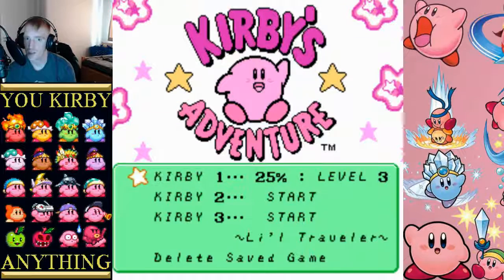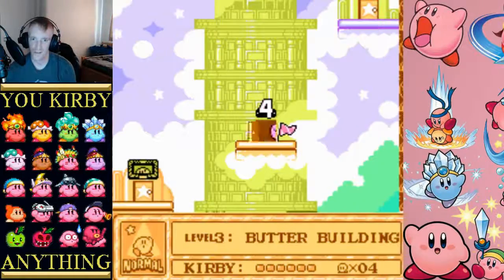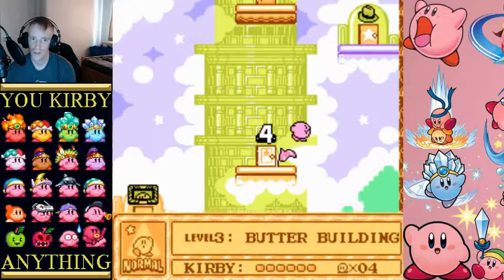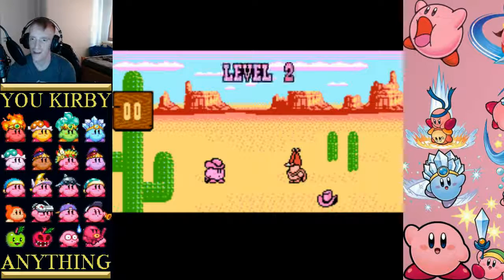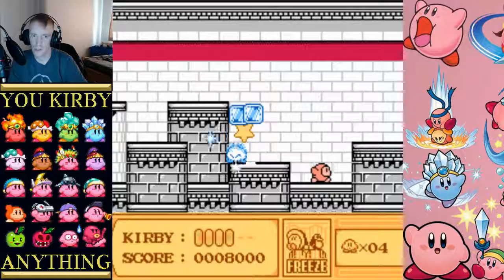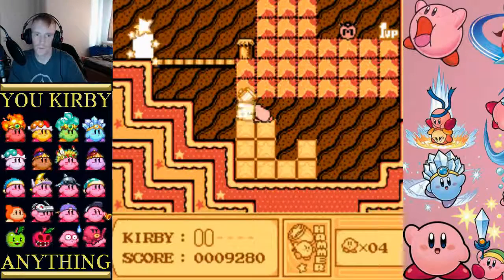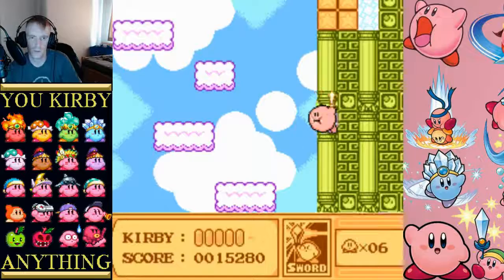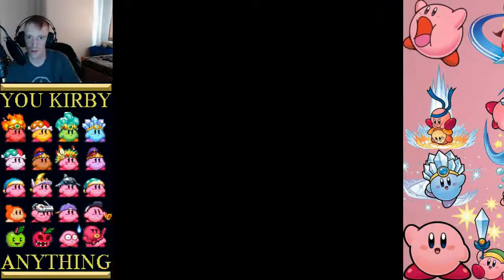Hey Crimson, Let's Play | Kirby's Adventure #4 Boss issues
Watch as I struggle against half health bosses. I still dont understand how I managed to ace this game as a kid.

OUTRO: TOBU-LIFE